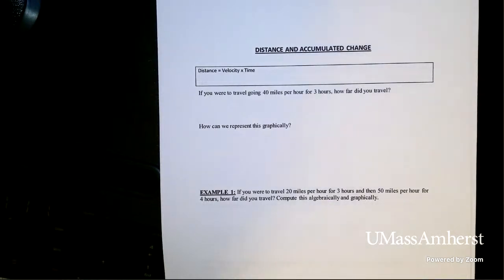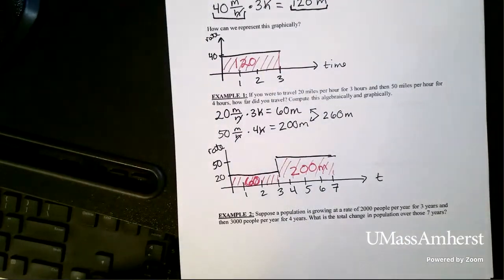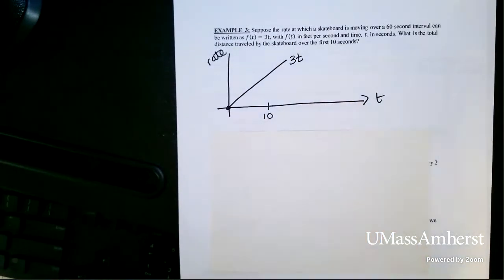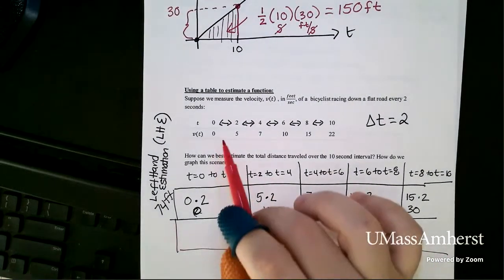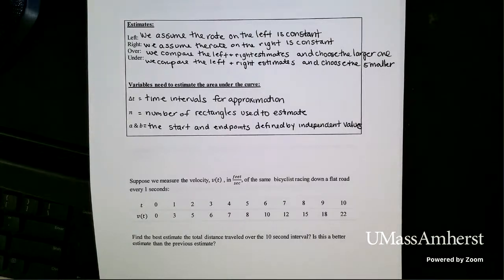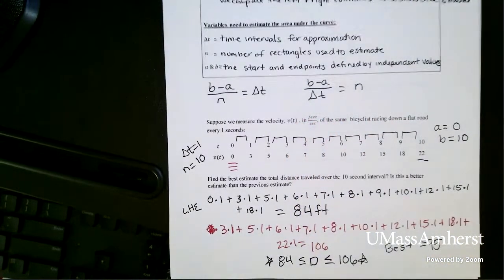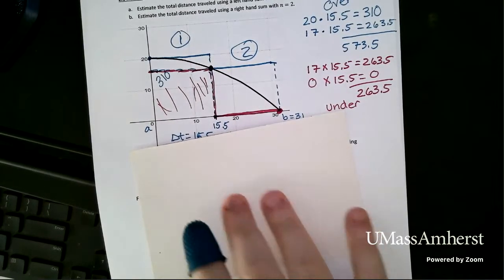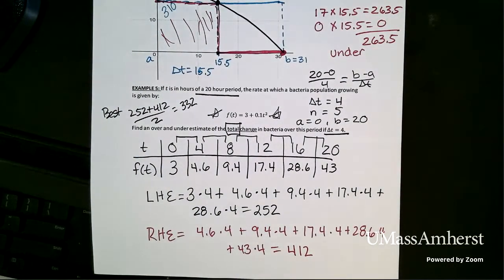Math 127 Teaching Fall 2021